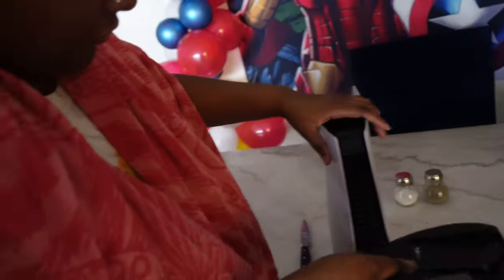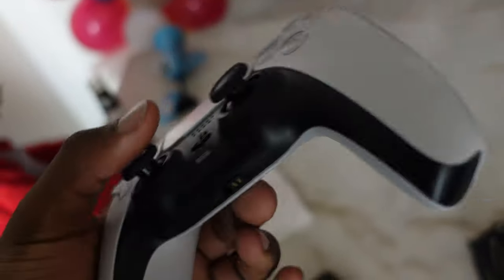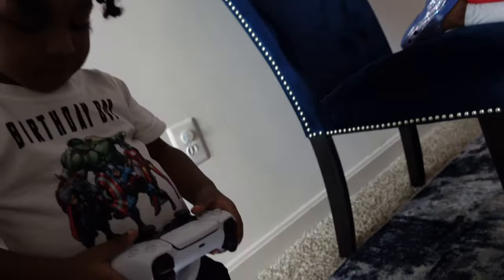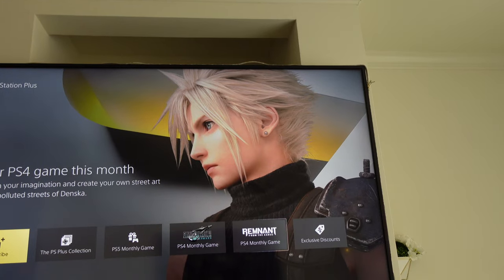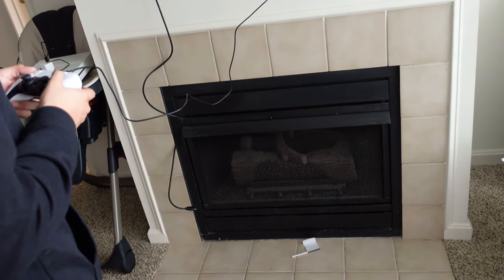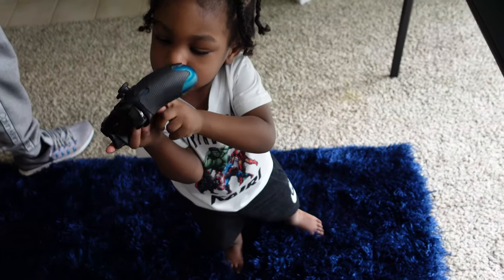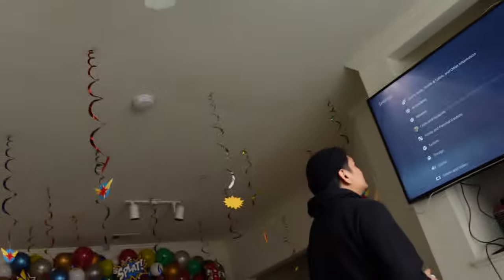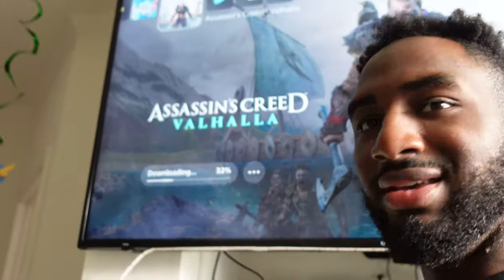I FINALLY GOT A PS5!!! | Playstation 5 Unboxing & Setup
FOR MORE PRANKS, CHALLENGES, AND VLOGS TO JOIN OUR JOURNEY AS A FAMILY!!!